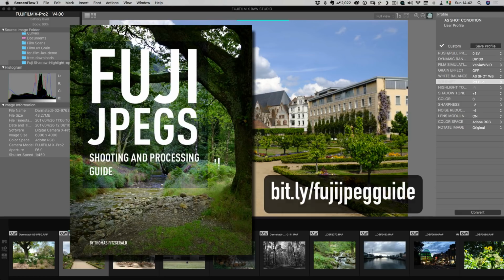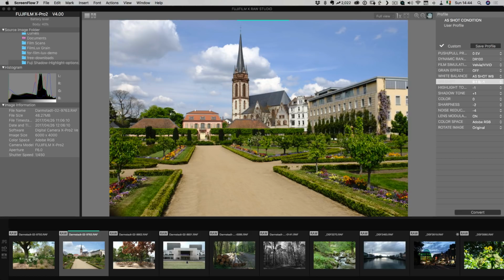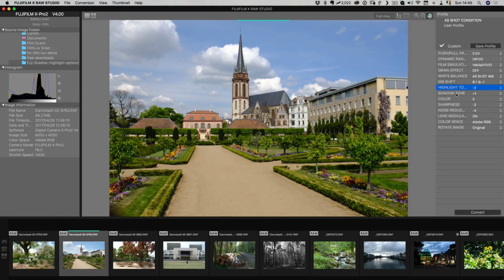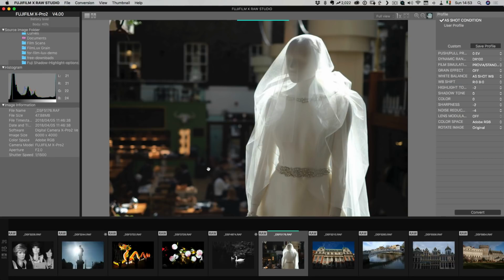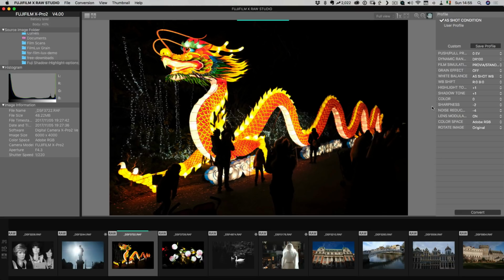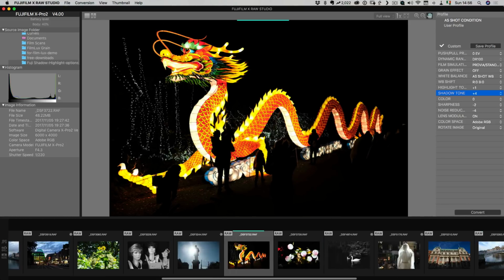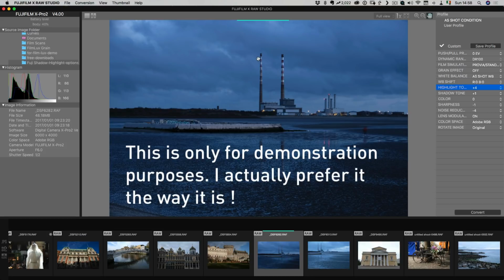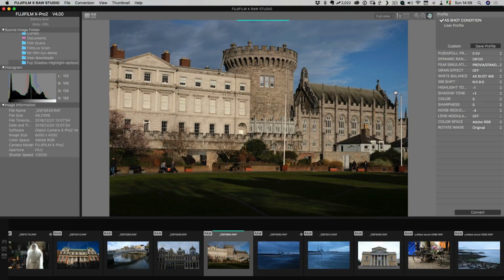Understanding Fuji Shadow and Highlight Tone Options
In this video, I try to give you a better understanding of how the Shadow and Highlight tone controls work on Fujifilm cameras.

GoPro POV Camera
Stills Camera for this episode
Camera for Vlogging
Microphone Used in this recording
My Street Photo Camera
My Most used Fuji Lens